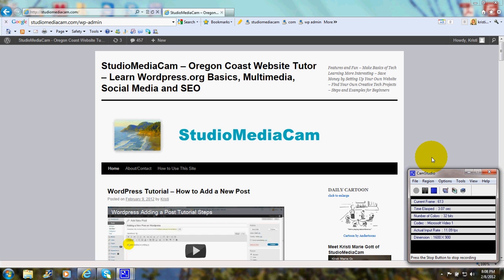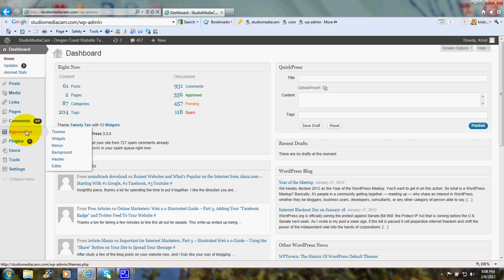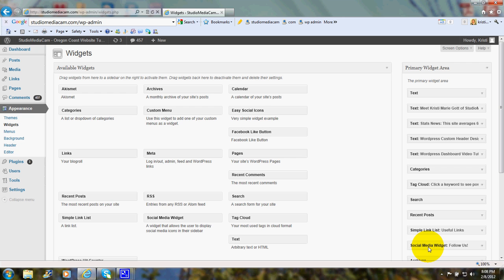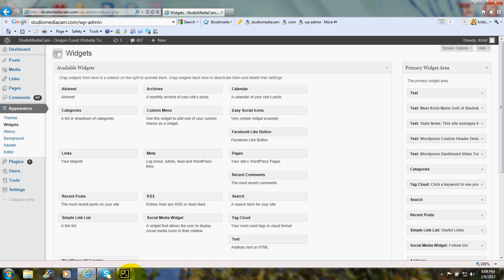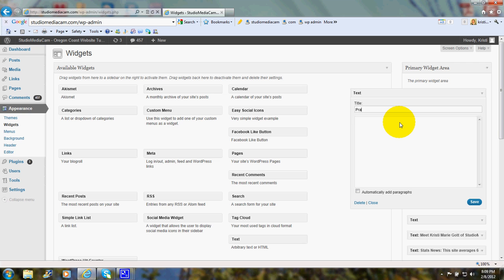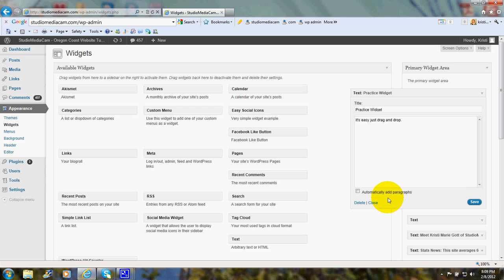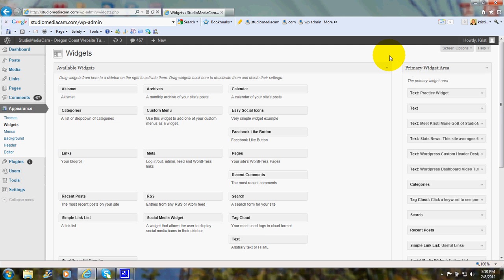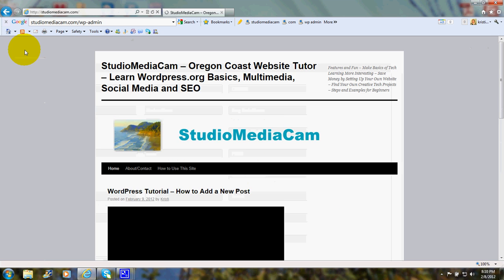Wordpress Widgets - Add or Delete a Widget in the Sidebar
How to use widgets step by step.
Wordpress websites and blogs have one or more sidebars.  You'll see some features there and it may look complicated but adding those is easy.

They are called widgets.

To add a widget go to your dashboard or back end of the website.  On the left side you'll see the word Appearance and when you put your mouse over that you'll see some choices including Widgets.

Click on Widgets.  You'll see a group of widgets that came with the website template.  You can select a widget and drag it to the right side where it will be in the active widgets area.

An easy widget to start with is the Text widget.  Drag that over and drop it.  Click on the arrow to open it up .  You'll see room for a title and some text.  This is how you add some text to your sidebar.

Type in your information and then go look at the front end, the public side of the website.  There you'll find the widget content has been added.

What if you decide you want to delete it or change it?

Go back to the Dashboard, Appearance, Widgets. Click the arrow on the widget to open it.  You can either edit it or in the lower right you can delete it.

Go ahead and delete it and you'll see when you go to the front end public side of the website that it is gone.